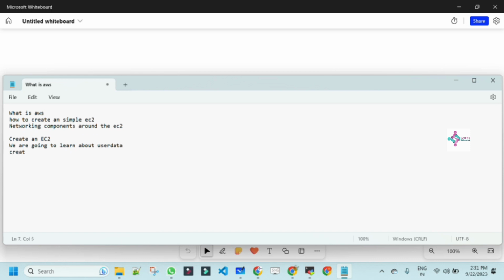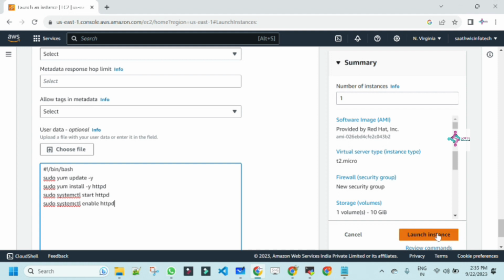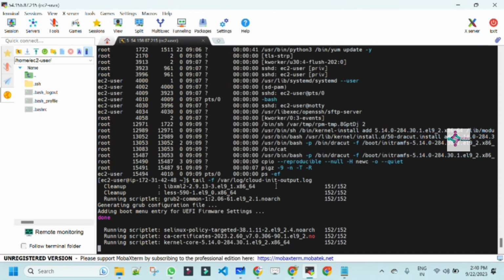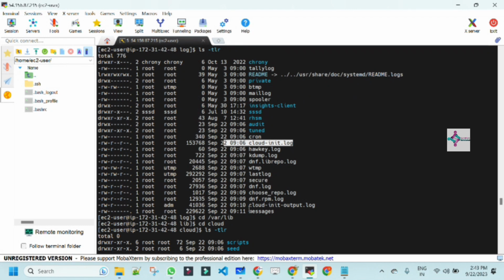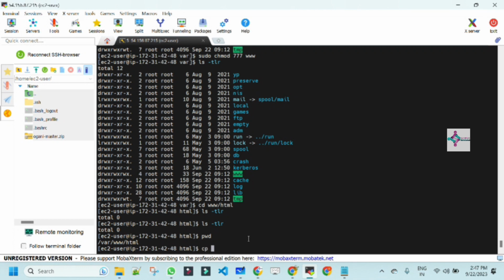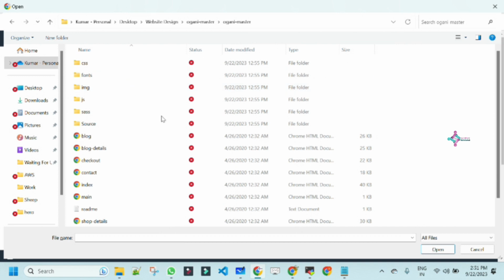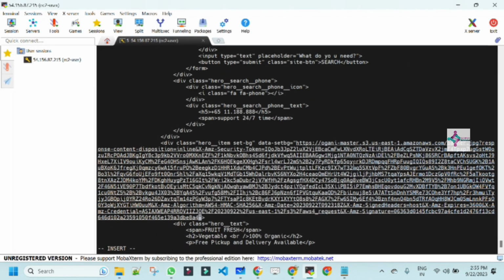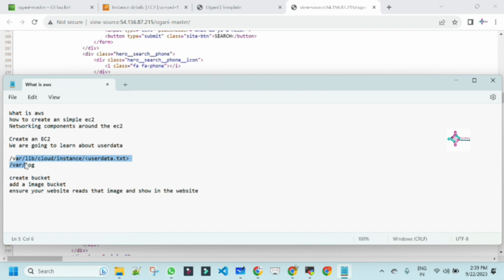Day-5 | Apache webserver hosted on EC2 which reads the images files from S3 Bucket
Thanks,
Dhivya
Instructor and Student coordinator
Saathwic Infotech